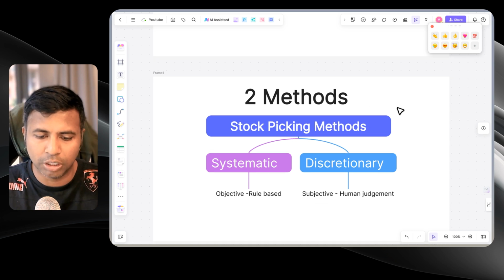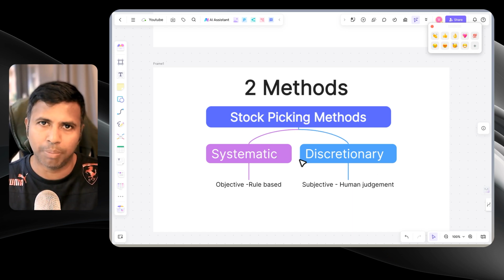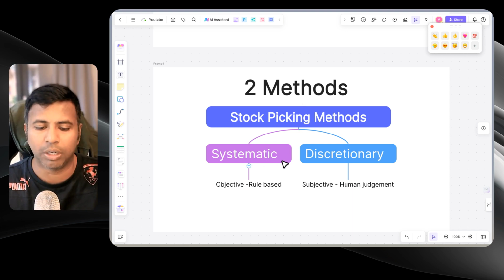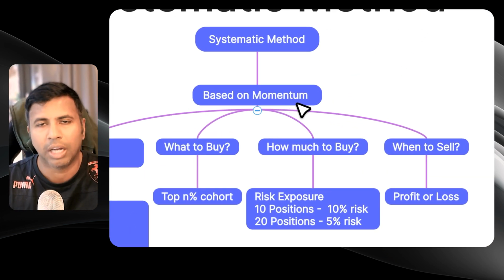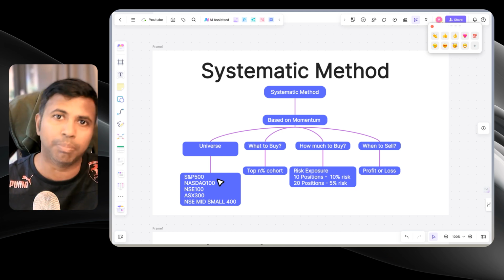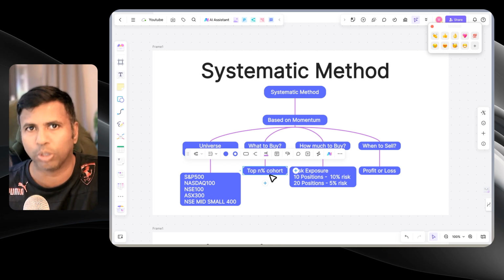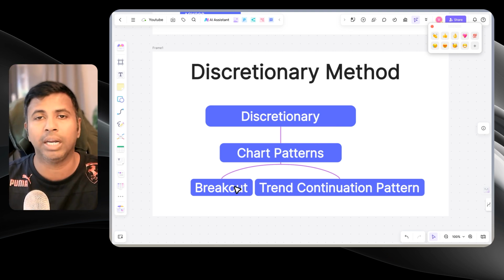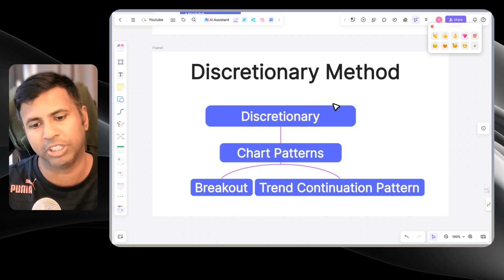How do I select stocks to Invest or Trade | 2 Methods Systematic and Discretionary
In this video, I share how i select stocks using systematic and discretionary methods.

00:00 📈 Overview of Stock Selection Methods

Overview of systematic and discretionary methods for selecting stocks.
Systematic method is rule-based and objective, while discretionary method involves human judgment.
Both methods aim to maximize gains and minimize losses in stock trading.

00:01:22 📊 Systematic Method: Rules and Strategies

Detailed explanation of systematic trading rules and strategies.
Focus on momentum as a profitable factor in systematic trading.
Use of indexes like S&P 500 or ASX 300 to identify top momentum stocks.

00:08:38 🔄 Discretionary Method: Chart Patterns and Strategies

Application of discretionary trading through chart patterns and breakout strategies.
Explanation of breakout patterns and trend continuation strategies.
Integration of discretionary trading with systematic portfolio management.